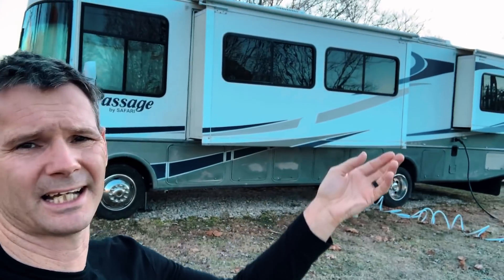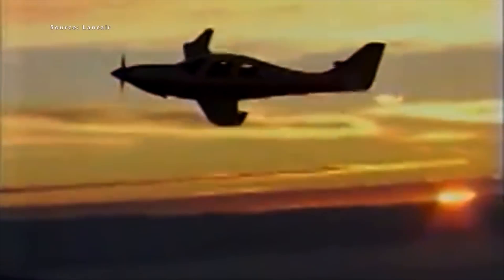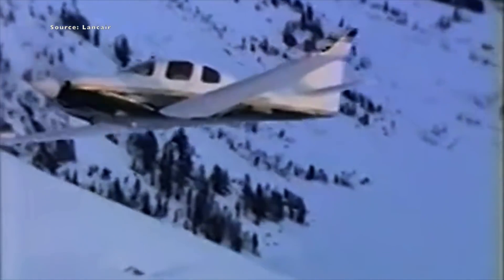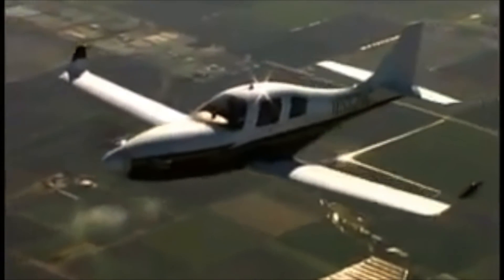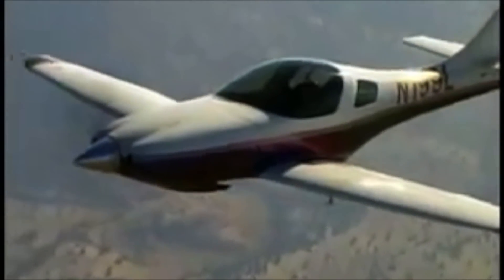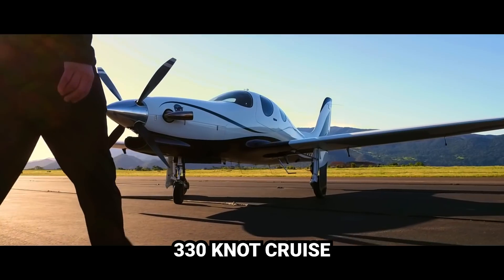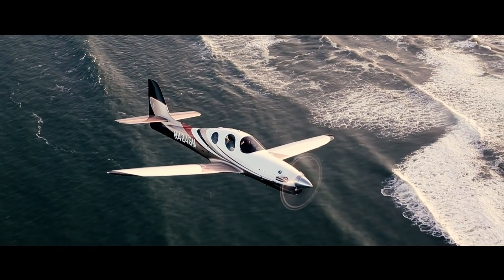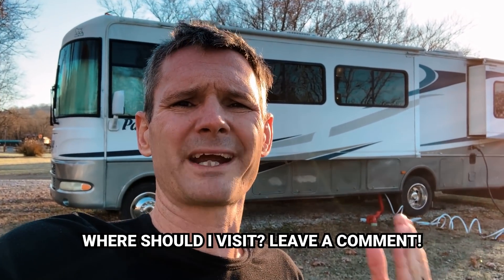What's Faster than a Bugatti and Gets 27MPG?? THIS!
Yep, it's faster than a Bugatti and gets 27mpg!  What's faster than a Bugatti? It's the whole Lancair lineup! oh, and it gets 27mpg! what?!

0:00 Welcome to Jimmy's World
0:58 Welcome to the cool club
3:31 The Legacy rocketship
5:06 Fastest thing with a prop
7:03 savethe310 update